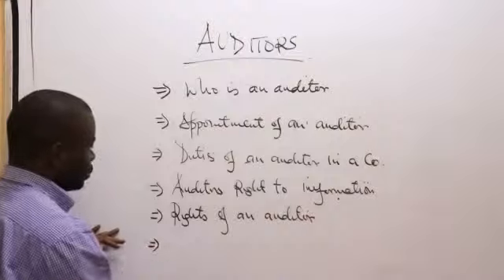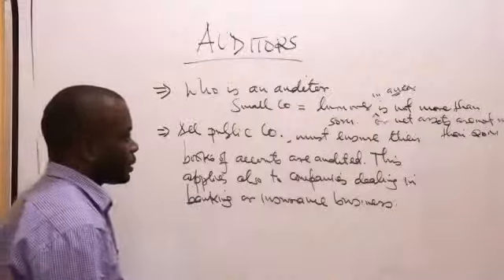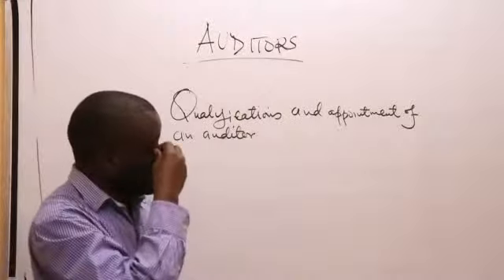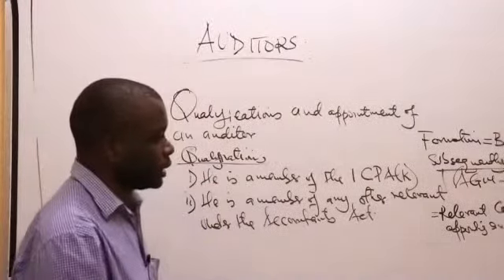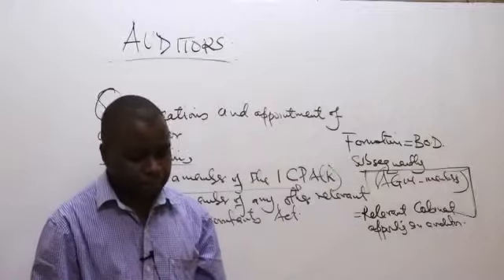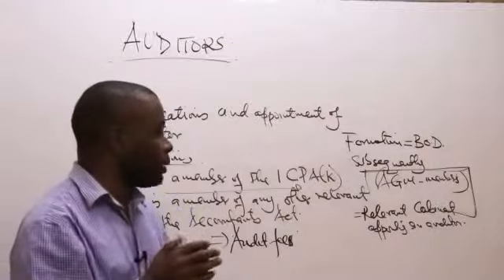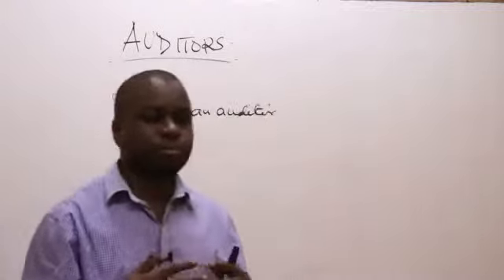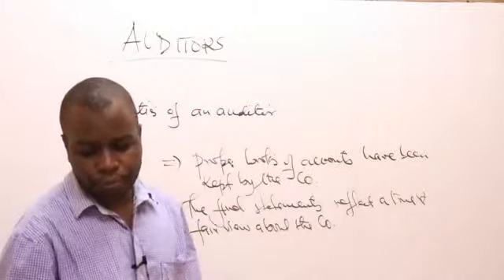Company Law-Auditors-CPA KENYA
𝐁𝐋𝐎𝐂𝐊 𝐑𝐄𝐕𝐈𝐒𝐈𝐎𝐍 𝐎𝐅𝐅𝐄𝐑
👉 BDA is only Ksh. 2,000!
Other Courses-Ksh.1500
These are full BLOCK SESSIONS – covering key topics, tackling tricky questions, and guiding you to exam mastery. Don’t miss out on this FINAL PUSH!